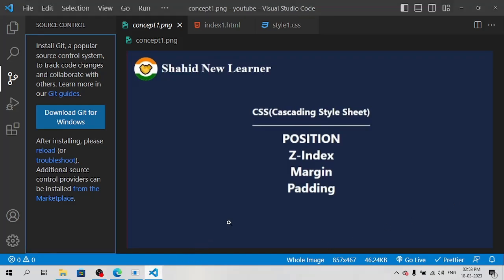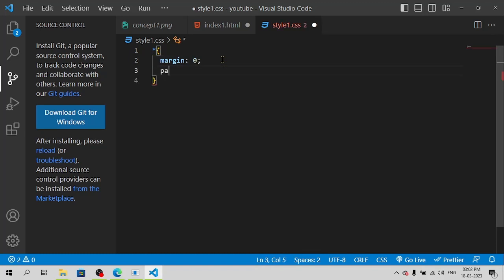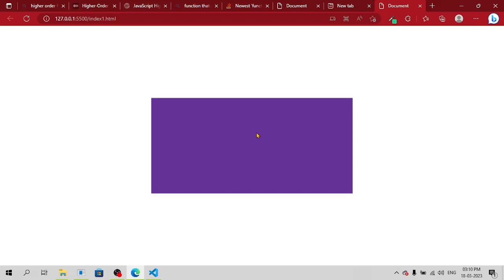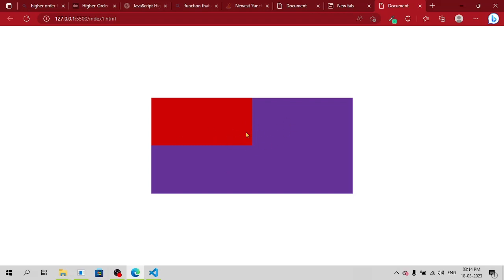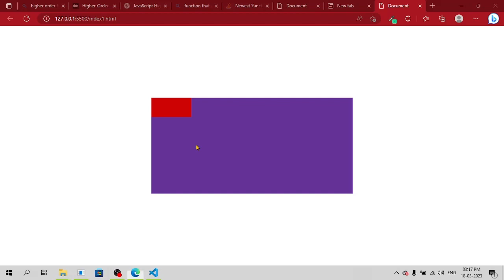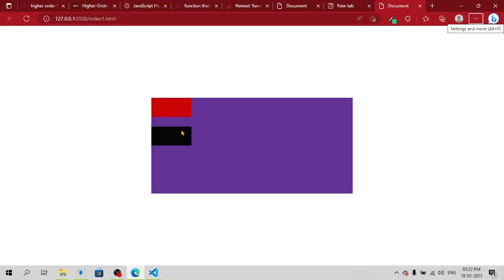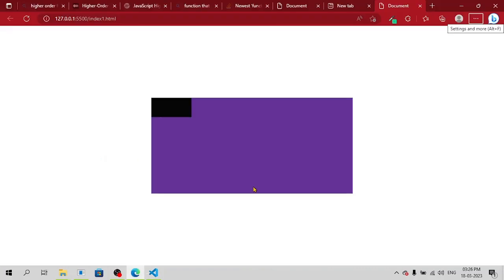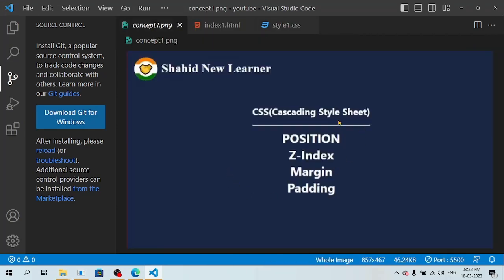CSS properties | Position | Z-Index | Margin | Padding | Basic properties of CSS | web development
some basic or most used properties of CSS.